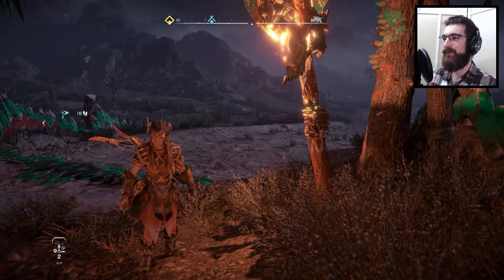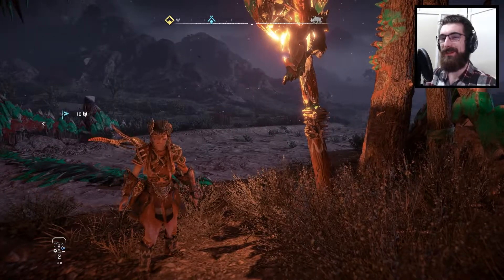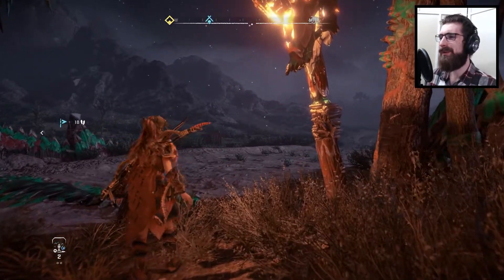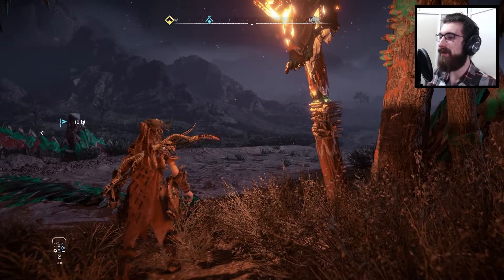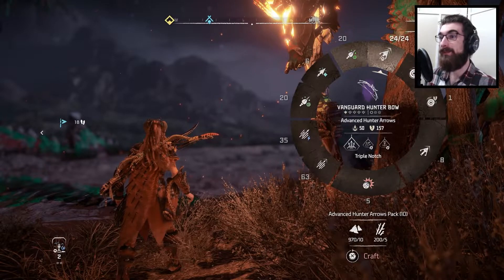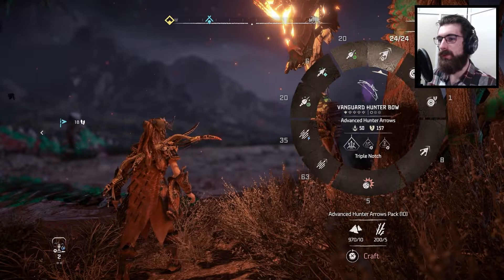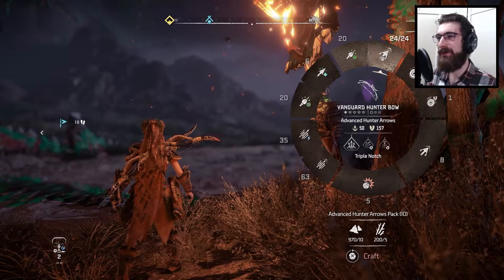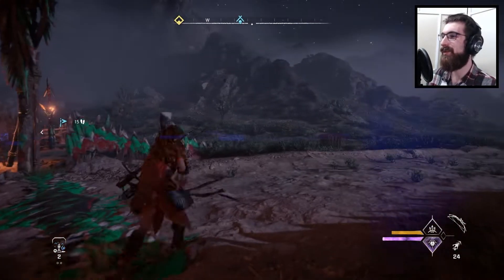GAUNTLET RUNS ARE AWESOME | Horizon Forbidden West Let's Play | Part 37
Seriously, the Tenakth would LOVE Mario Kart. We also try and finish Signal Spike!

Join Aloy as she braves the Forbidden West – a majestic but dangerous frontier that conceals mysterious new threats. Explore distant lands, fight bigger and more awe-inspiring machines, and encounter astonishing new tribes as you return to the far-future, post-apocalyptic world of Horizon.